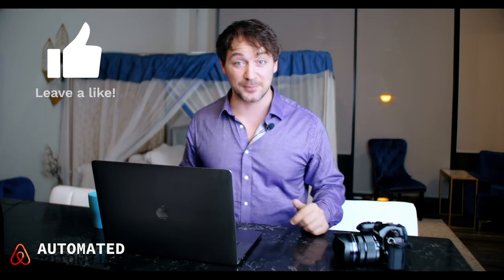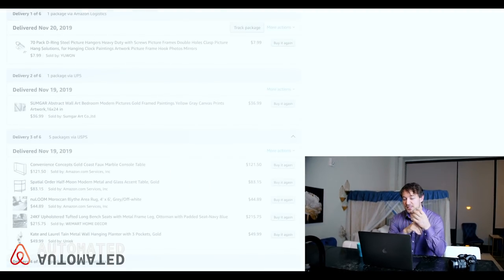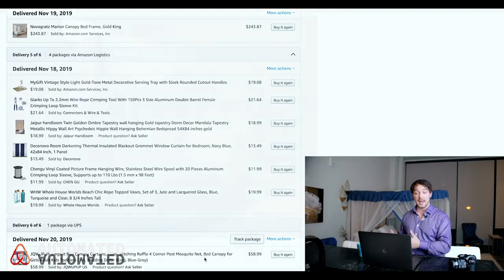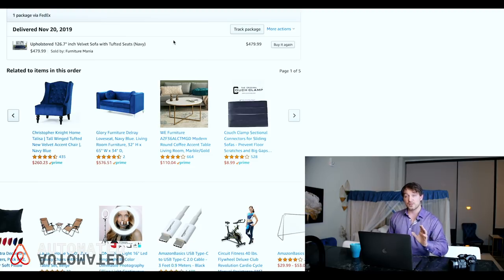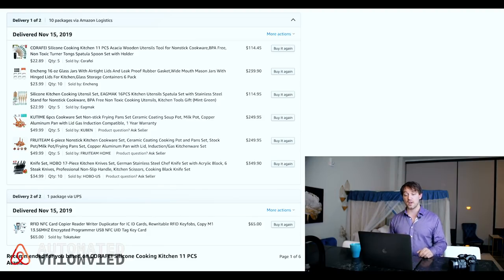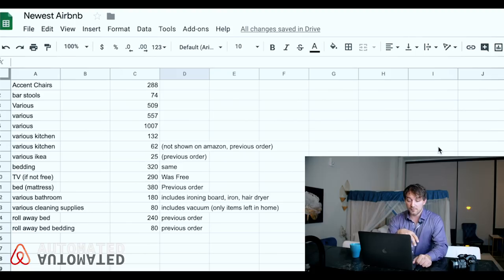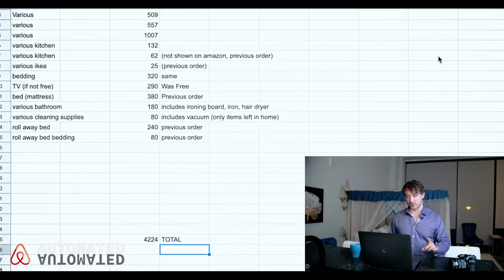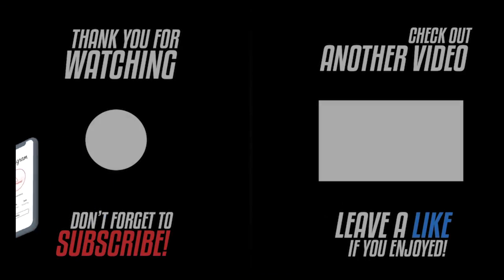How Much I Paid To Setup My Newest Airbnb Listing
I Furnished a studio from scratch in downtown Philadelphia and listed it on airbnb. Find out what I bought and how much it cost me altogether to get started.

Request a 1 on 1 call: coaching.milliondollarrenter.com

If you’re a host, you’re welcome to join our new closed group, The Hosts of Airbnb Automated

Sean rakidzich is a serial Entreprenuer with multiple seven figure business startups under his belt. Here on airbnb automated he teaches you FOR FREE how to start run and grow an airbnb business. Sean's channel here on youtube has more content than the leading airbnb courses on the market, still at no cost to learn. He's the largest earning airbnb host/mentor in the business making more than 2 million dollars per year. He's a fast growing airbnb business owner, having started with only $4000 he has grown this business to millions without outside investment.